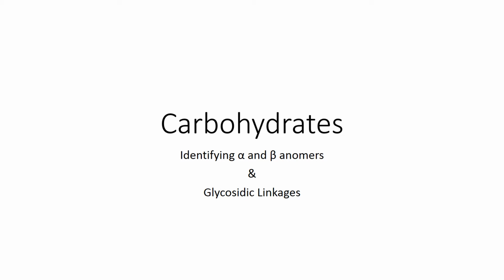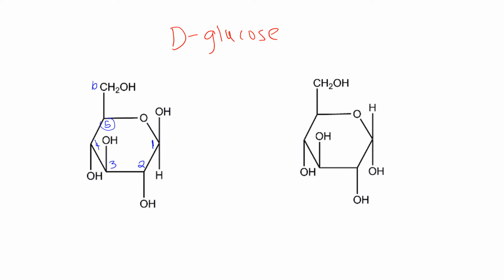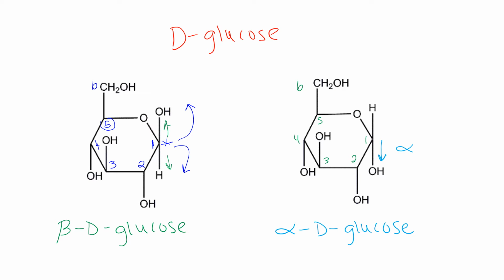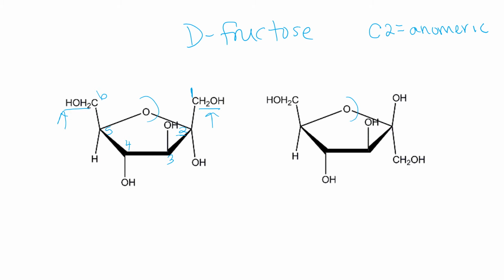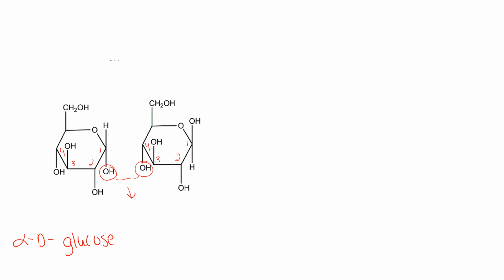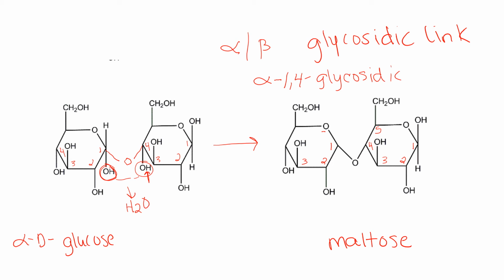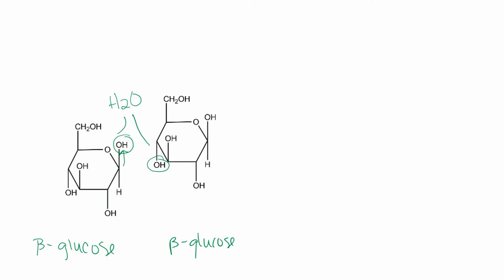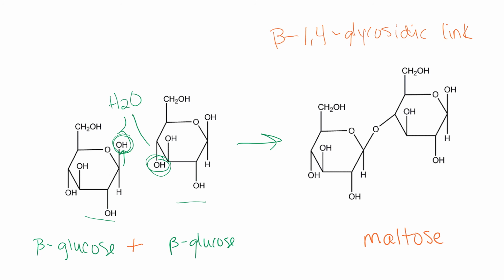CHEM 1211 Carbohydrates Podcast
Identifying alpha/beta anomers and glycosidic linkages